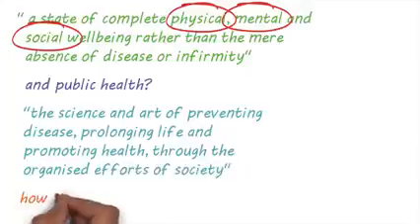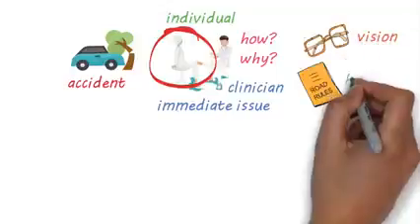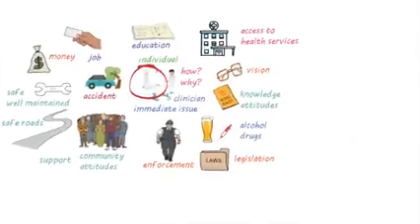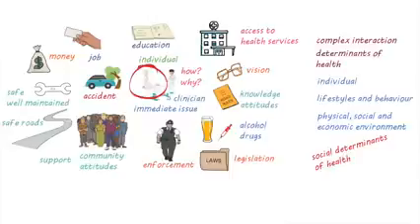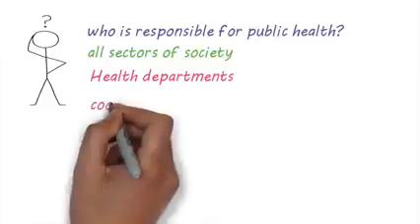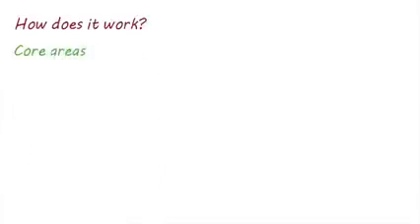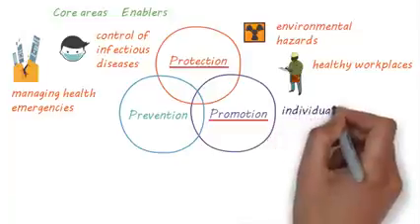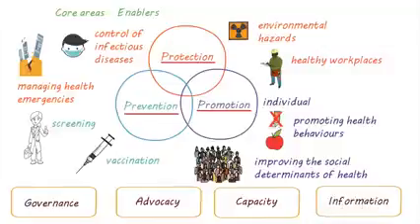What is Public Health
In this video we take a look at Public Health – the science and art of preventing disease, prolonging life, and promoting health through the organized efforts of society. Public health focuses on improving the health of a population and preventing health problems before they happen.  It is a broad field and covers a range of topics such as air pollution, epidemiology, communicable disease control, risk assessment and health promotion. We’ll take a look at what public health is, how it is different to clinical medicine, who is responsible for doing it and how it’s done!

This video was created by Ranil Appuhamy
Voiceover - James Clark

For more information have a look at these websites:

1. CDC: Ten great public health achievement in the 20th century
3. Global Charter for the Public’s Health